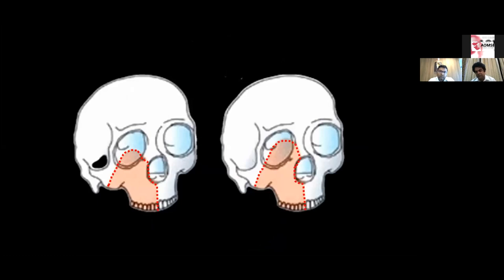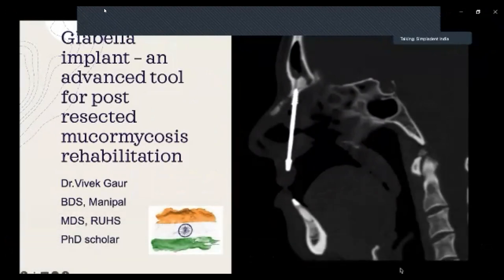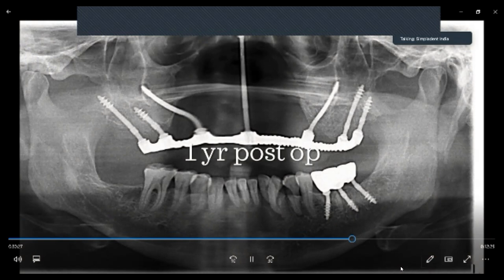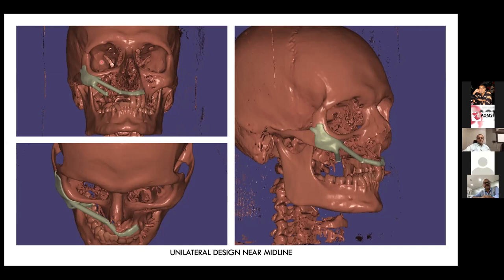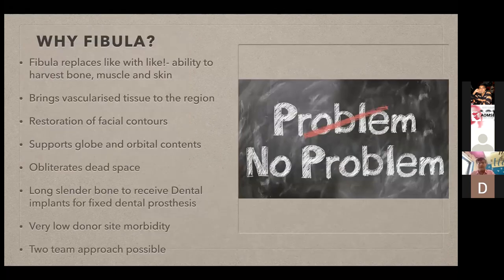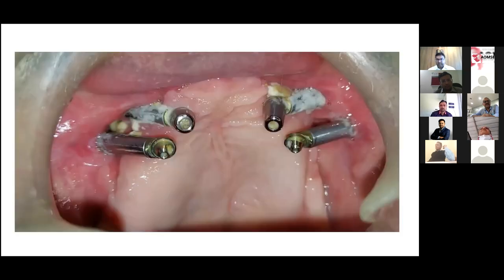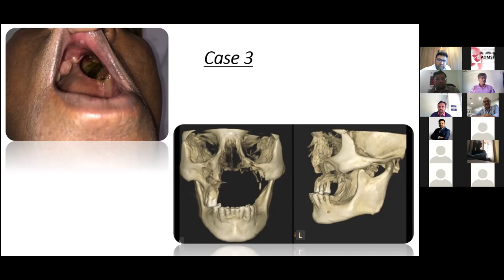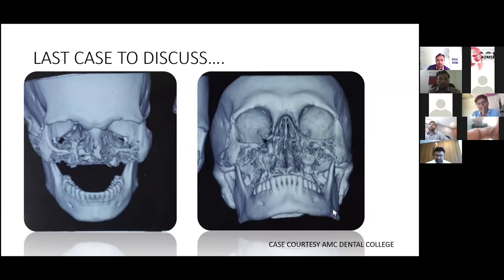REHABILITATION AFTER MUCORMYCOSIS: NEED OF AN HOUR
INTERNATIONAL ORAL AND MAXILLOFACIAL DAY CELEBRATION 2022